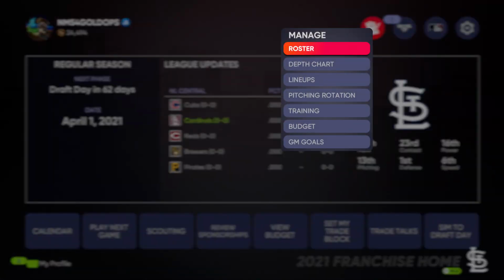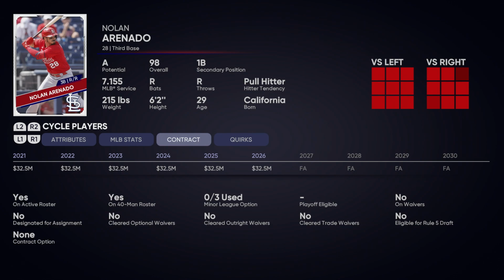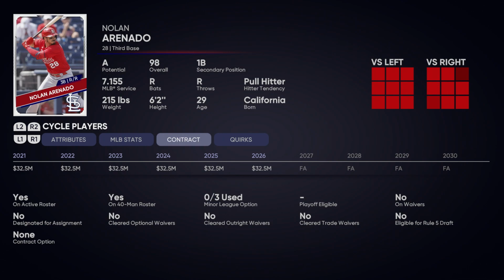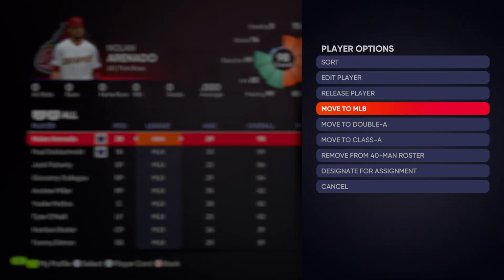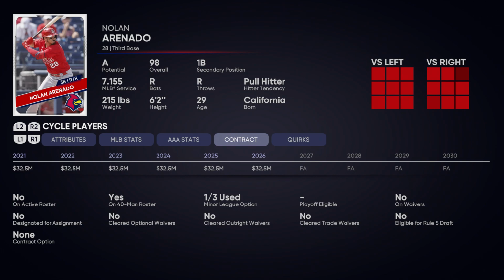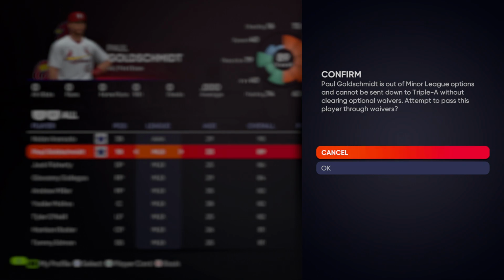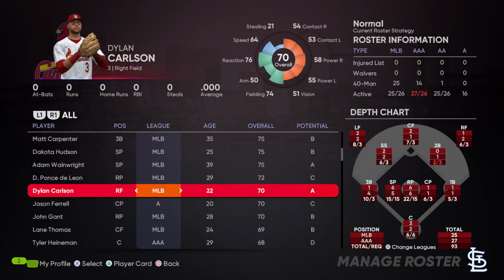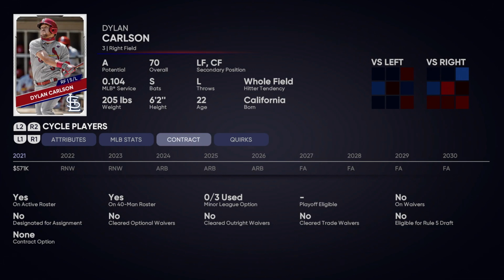What Are Minor League Options In MLB The Show Franchise Mode?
We detail everything you need to know about minor league options in MLB The Show franchise mode!